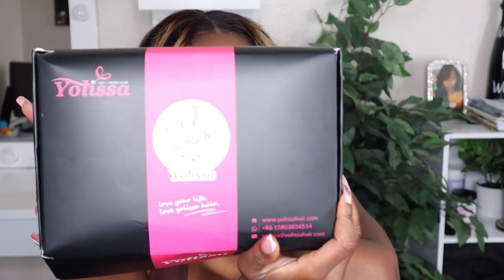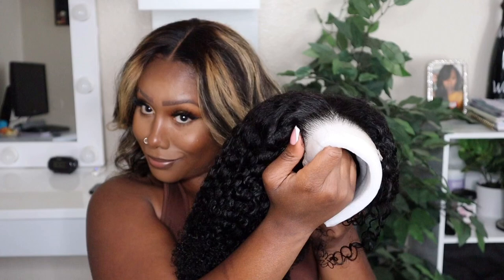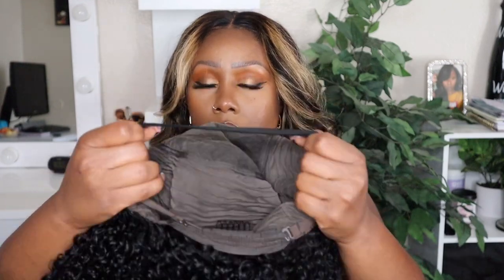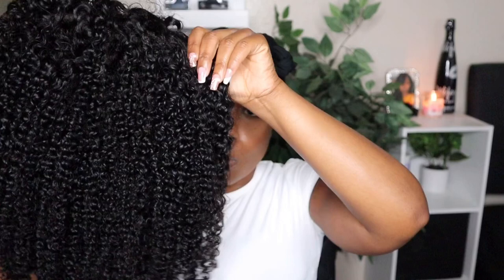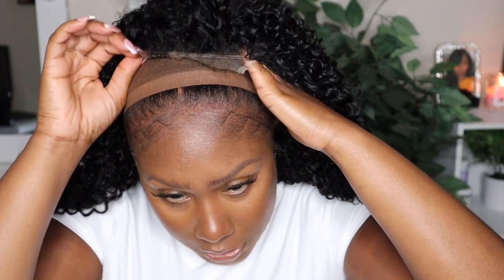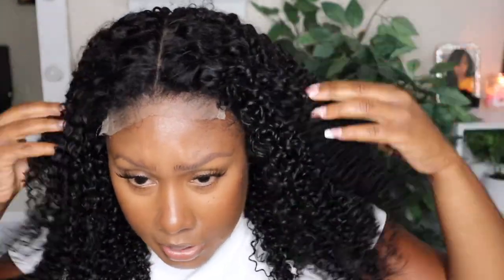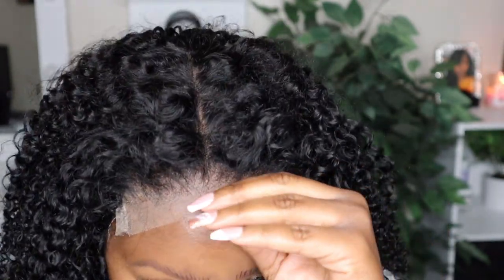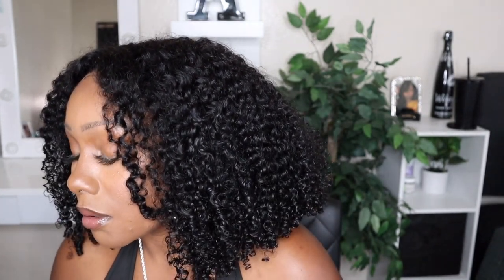👉Must Have 2023 Bob Season! Pre Plucked Short Curly Bob Wig Install | Yolissa Hair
Hey Cuzinnss!! It's bob season and what better way to celebrate than to do a curly bob show & tell.
This curly closure wig is 100% glueless and perfect for beginners. =)

Amazon Store Front

Hair Info: yolissaShort Curly 5x5 HD Lace Closure Wig 18 inches